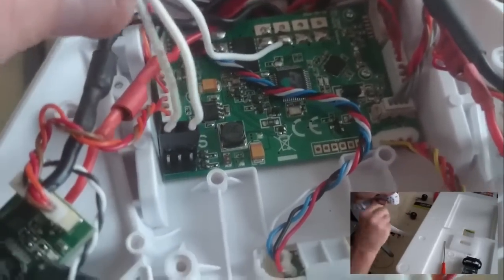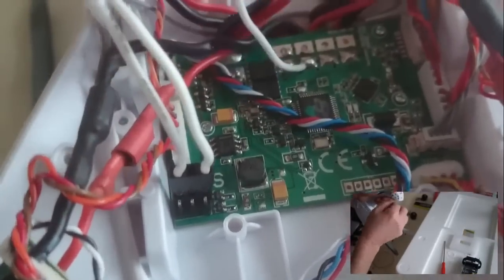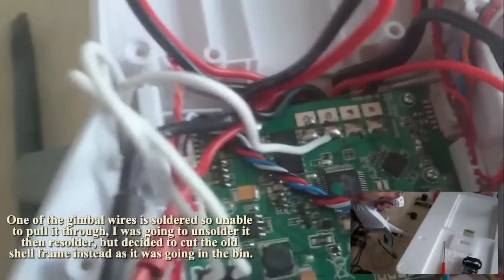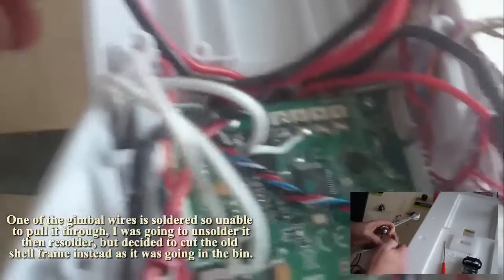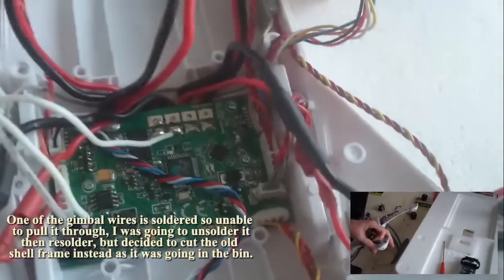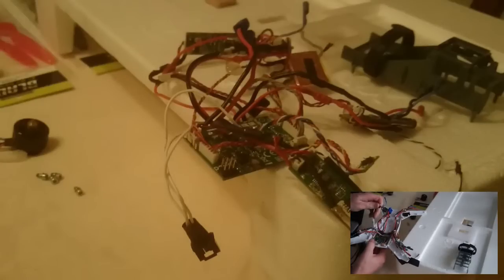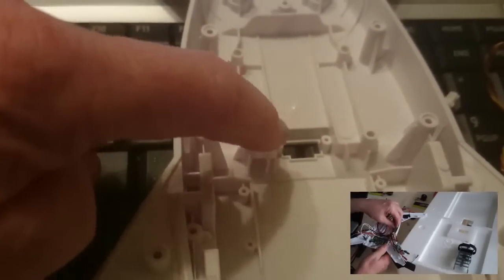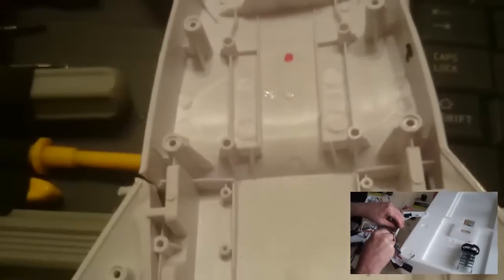QX3 repair part 2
Here is part two of the QX3 repair.